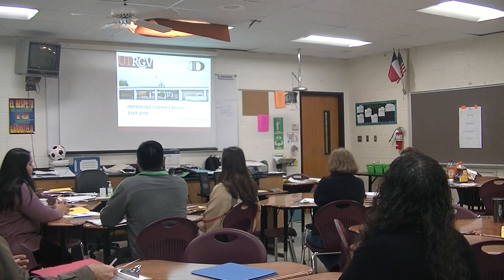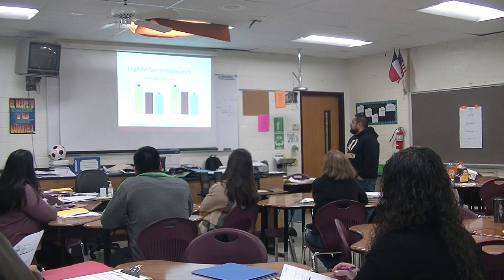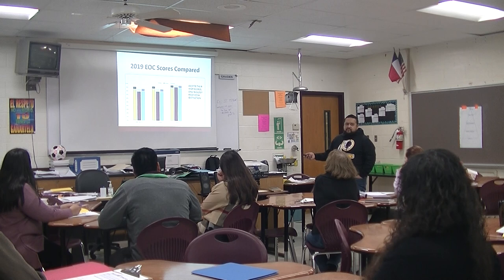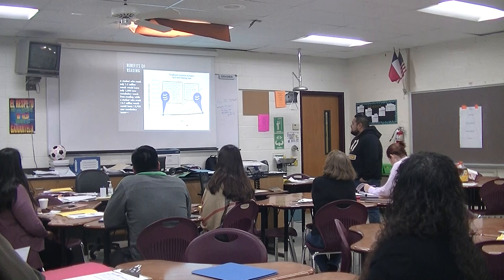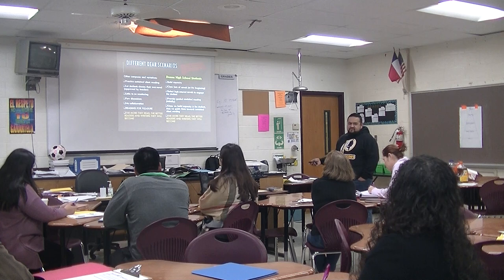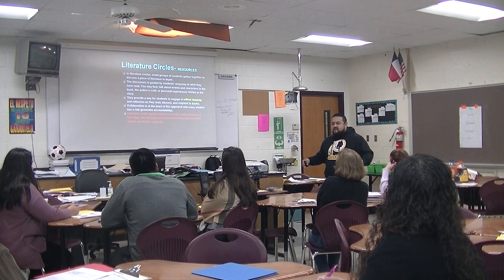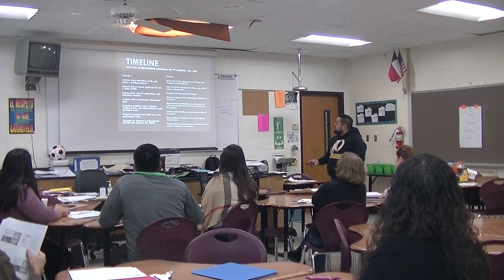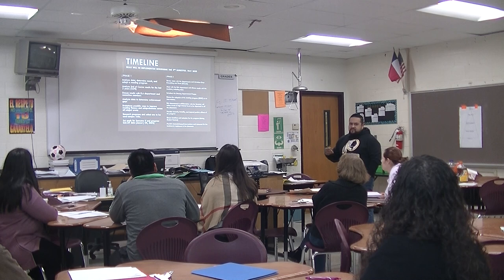Observation 3: Campus Improvement Project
Improving Literacy Skills in the Classroom: Drop Everything and Read; A School-Wide Initiative